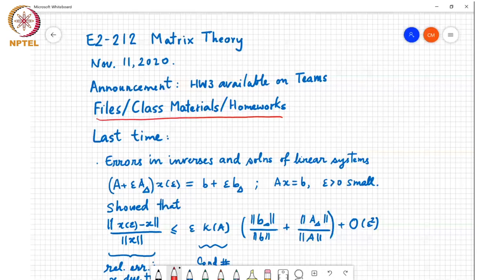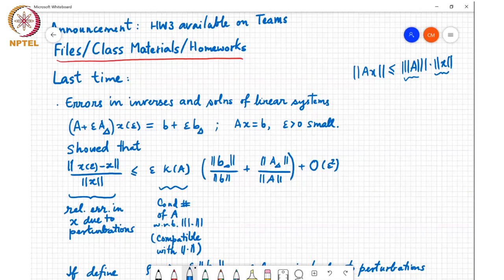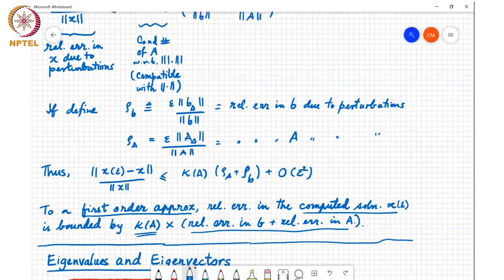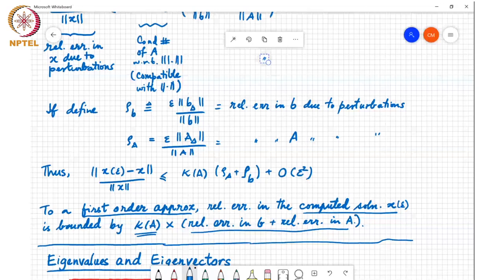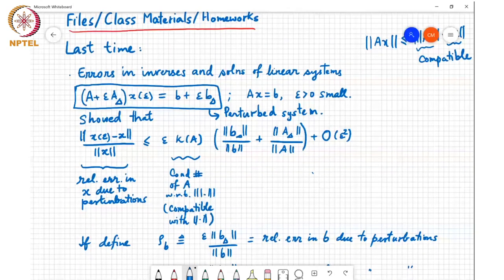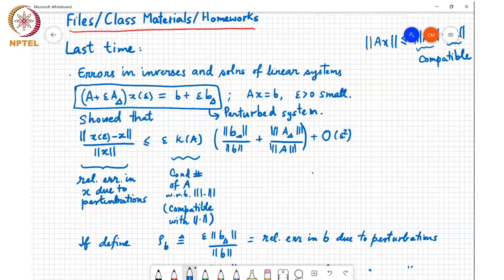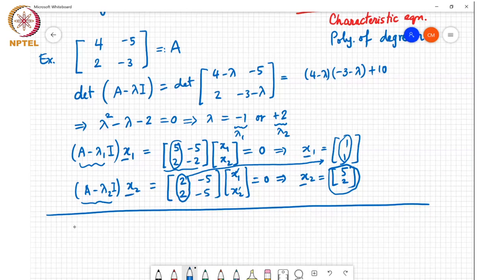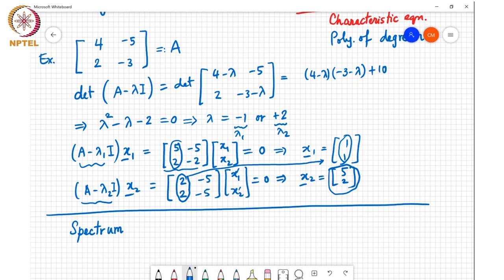Introduction to eigenvalues and eigenvectors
Definition of eigenvalues and eigenvectors, procedure to find eigenvalues and eigenvectors